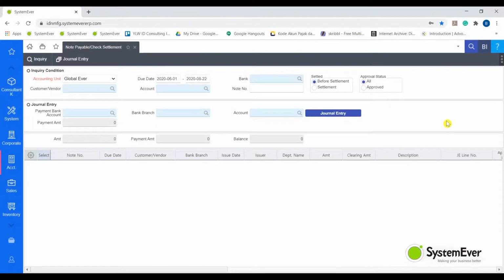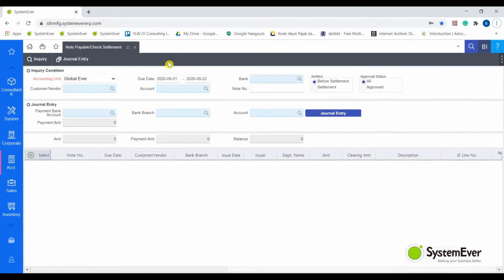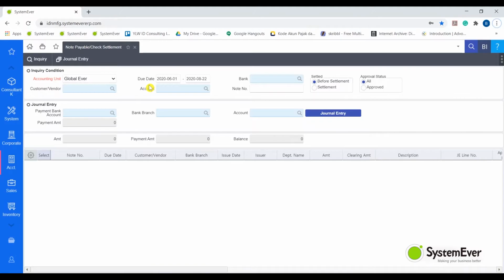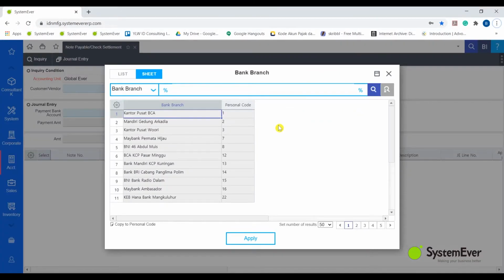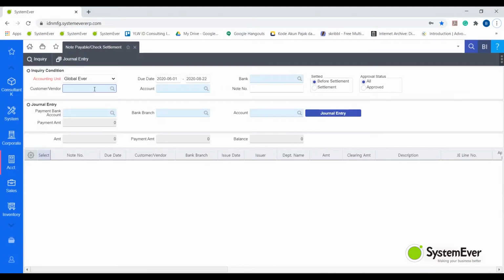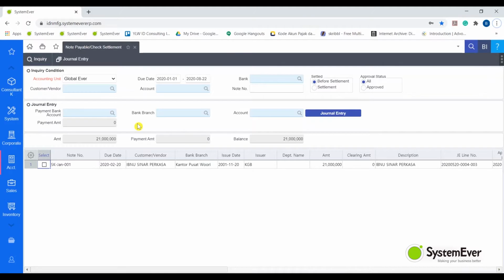SystemEver [Accounting] - Note Payable or Check Settlement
Berikut ini adalah penggunaan Note Payable or Check Settlement yang ada di SystemEver.